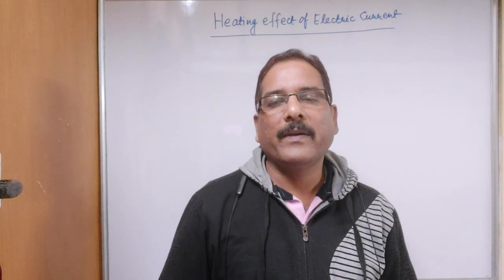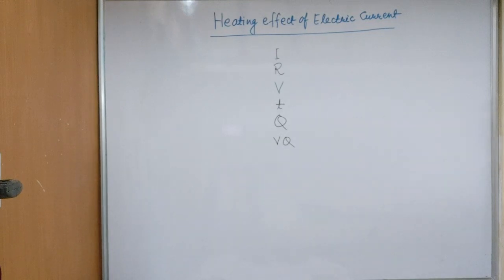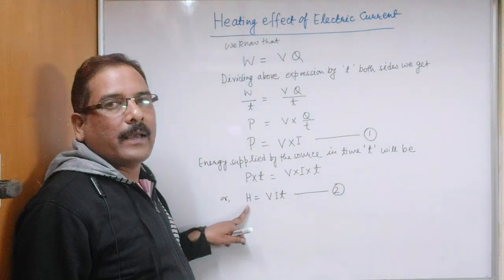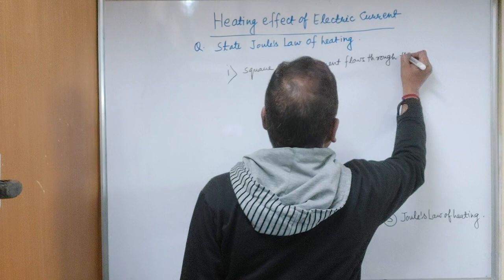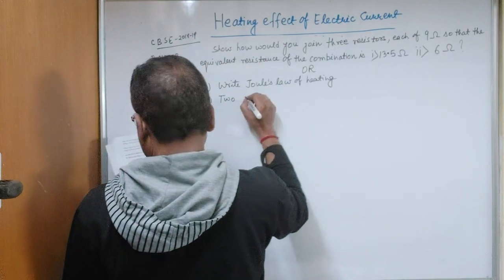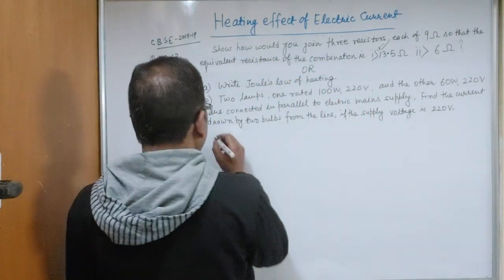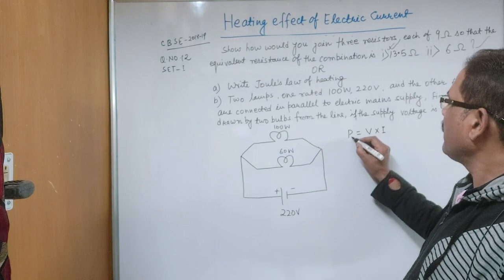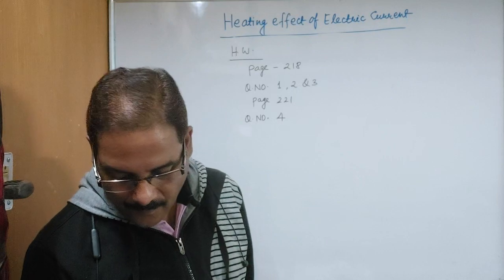class x lecture 8 Electricity